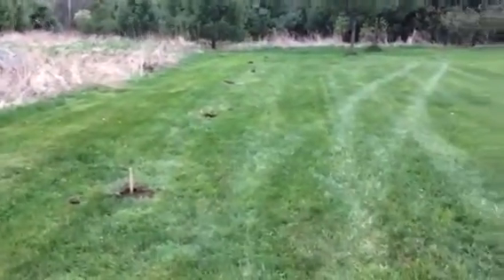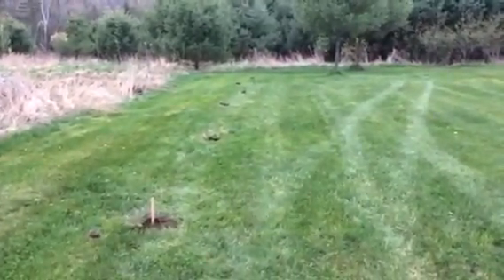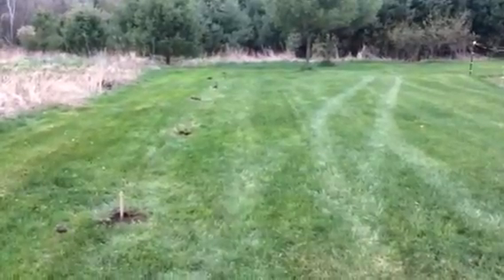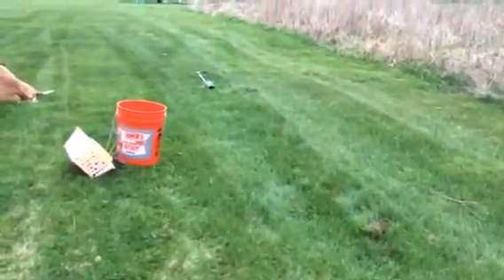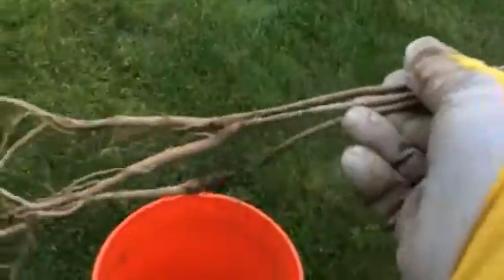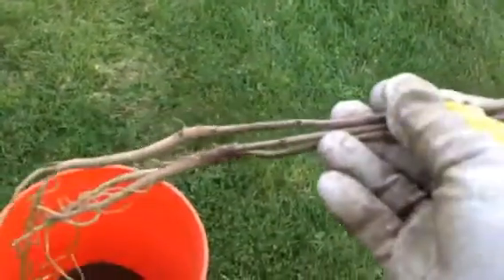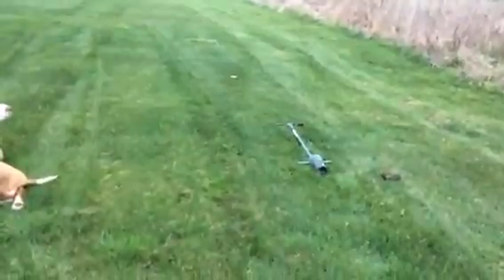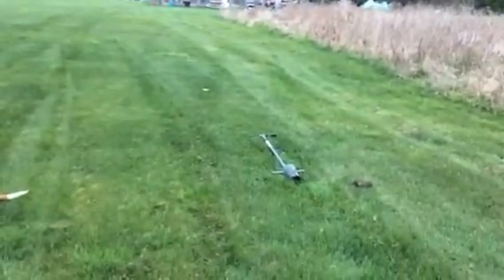Planting Elderberry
I planted some Elderberry trees and thought I'd show them to you.